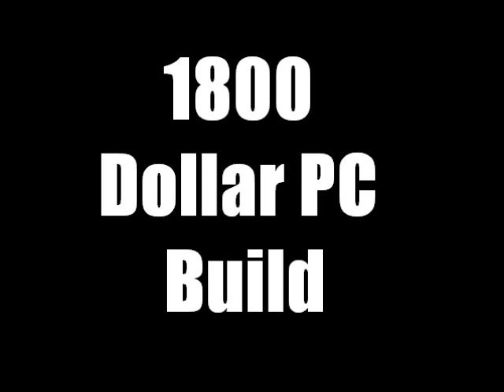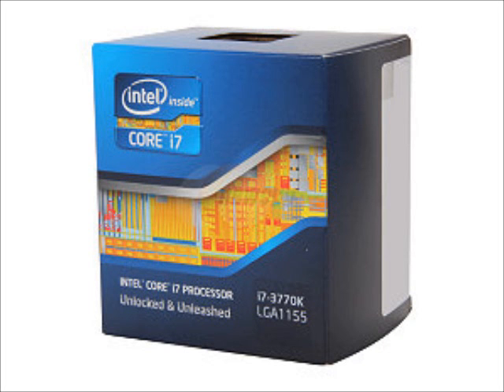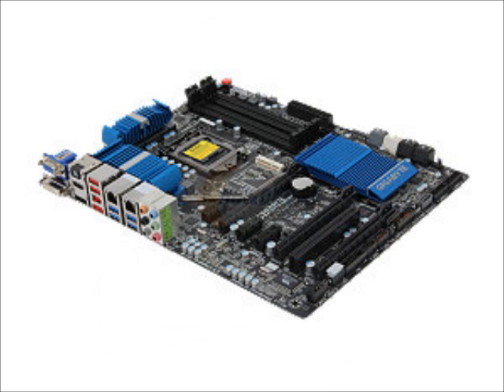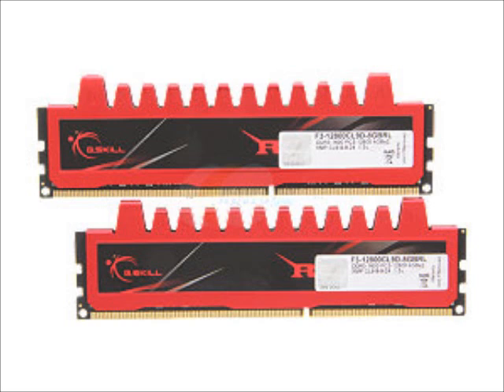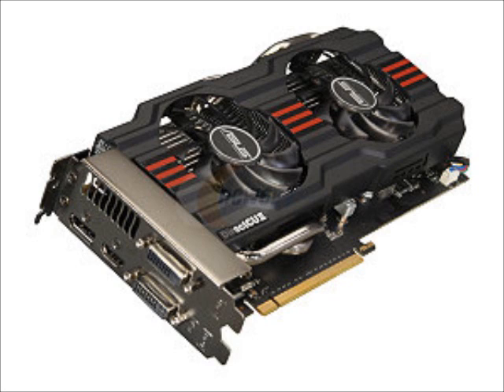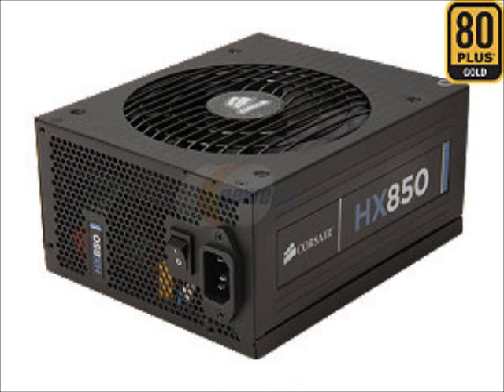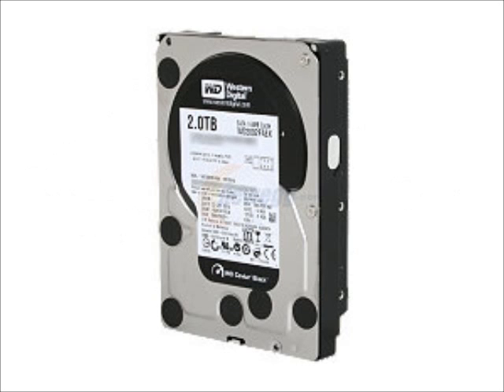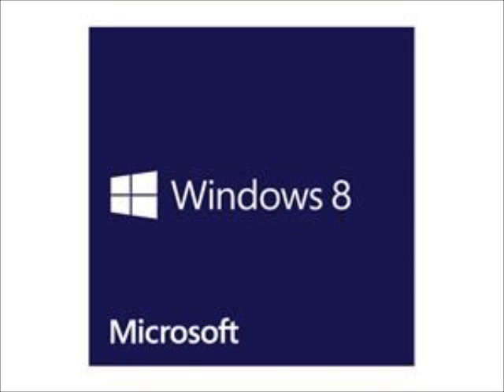Build a 1800 Dollar PC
Links!